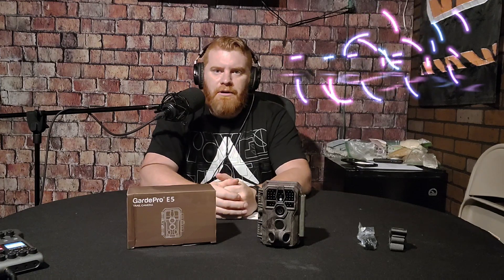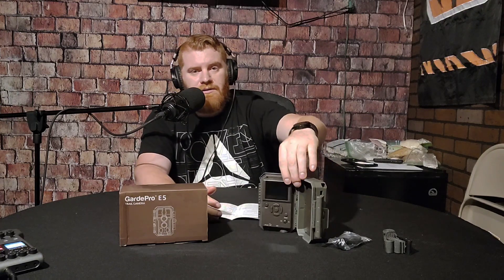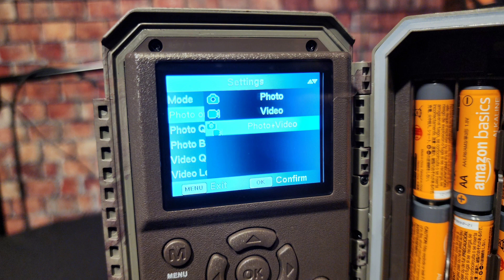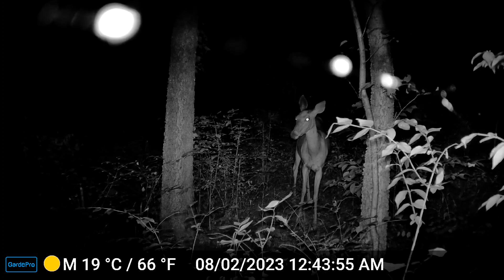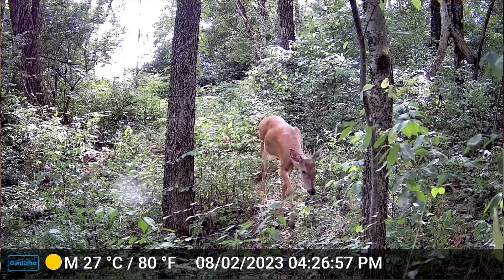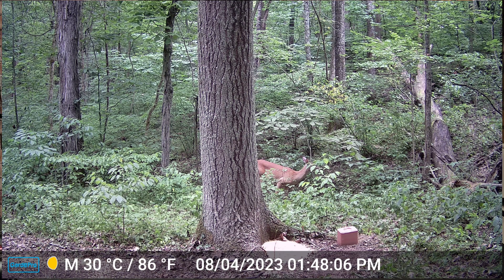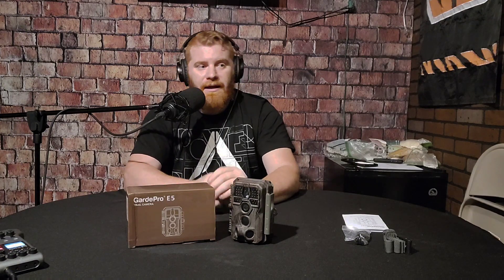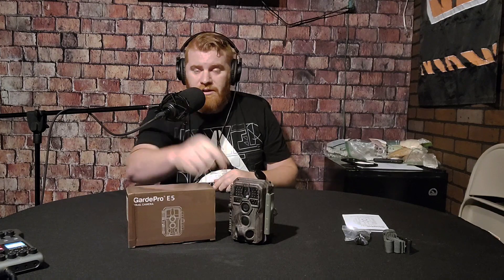Unleashing The Power Of Gardepro E5 Trail Camera: Watch Our Review Footage And Photos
Next in the series is the GardePro E5 trail camera. I've bought 4 of these now and I love them. Found it in Amazon looking for a cheap fast option. Well, I found it with great pictures and videos, while the night vision is amazing as well. Tons of options and budget friendly!!! The link is below.

GardePro E5 Trail Camera 24MP 1296p Game Camera with Ultra Fast 0.1s Motion Activated 100ft Night Vision 90ft Detection Distance for Outdoor Wildlife Scouting Hunting, Camo